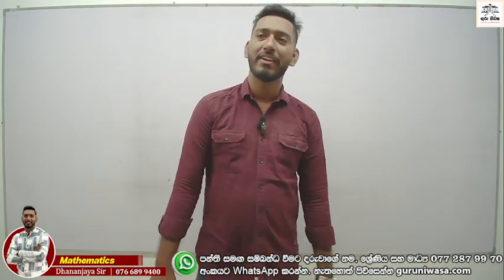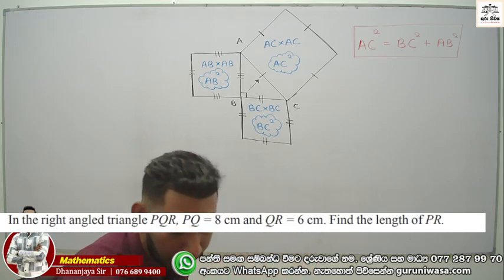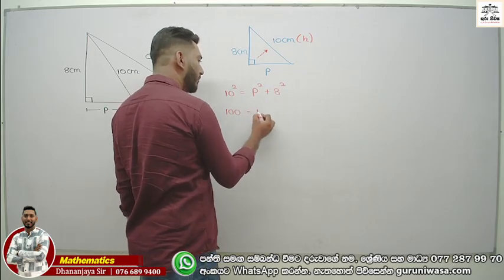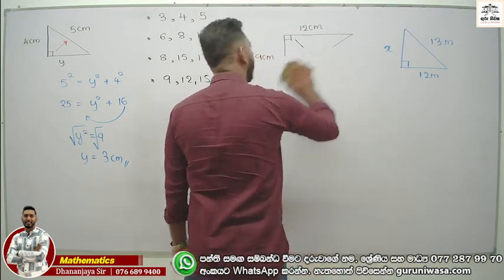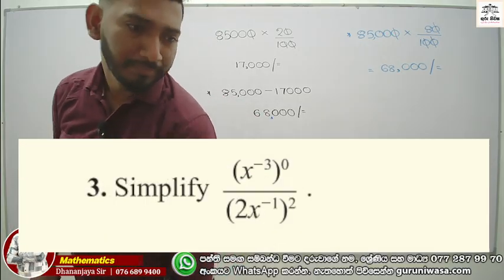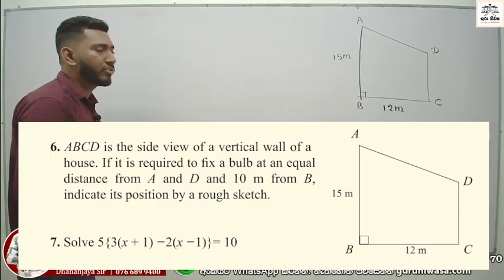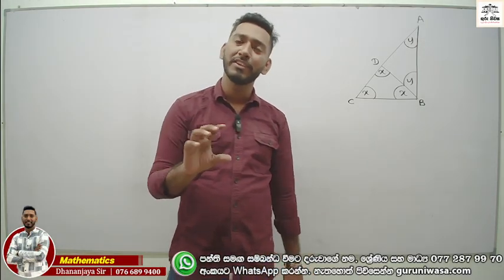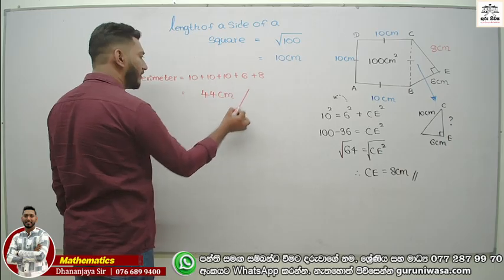Mathematics - Grade 09- Unit 19 - Pythagorean Relation - Part 01 - English Medium